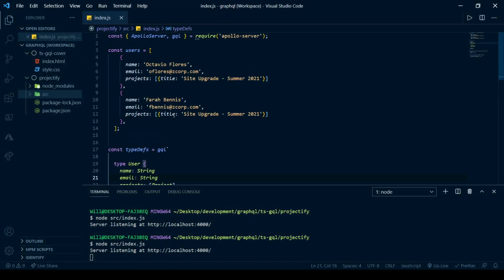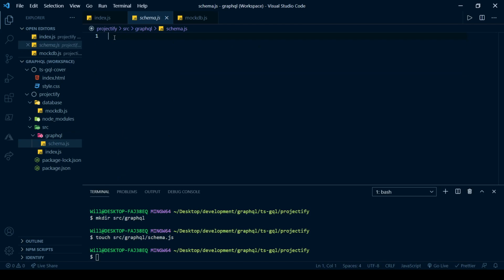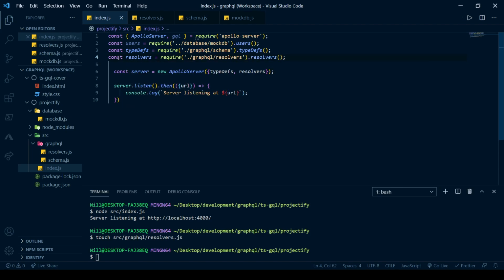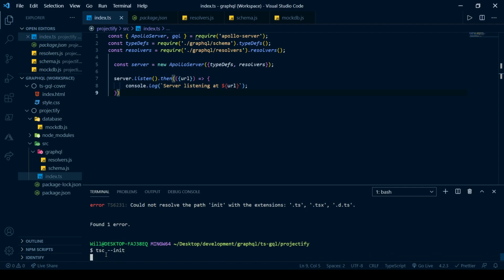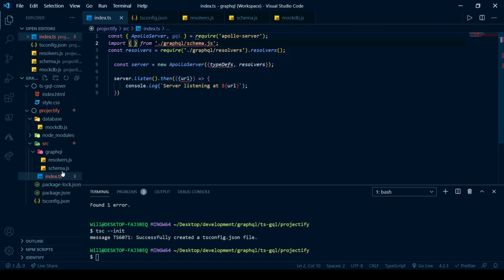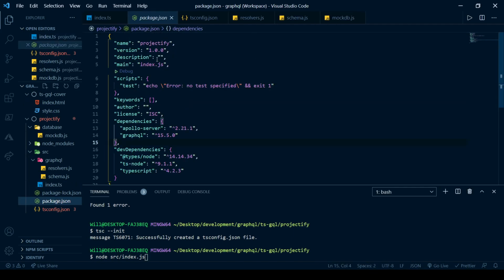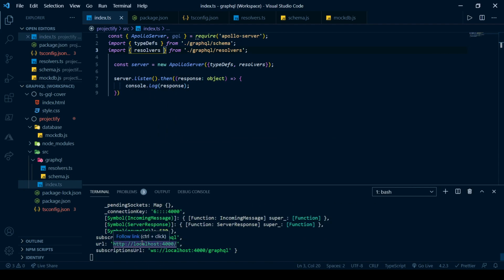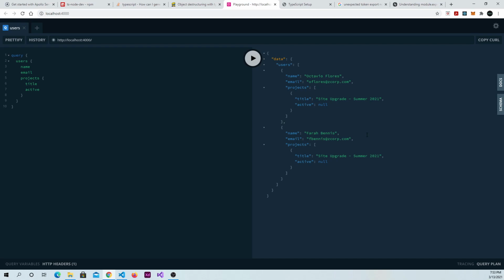2. GraphQL and TypeScript: TypeScript Setup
In this video, we modularize our typeDefs, resolvers, and mock data before getting set up with TypeScript.

Prerequisites: Ability to build a full-stack application with Node.js and a front-end library/framework like React, some familiarity with both GraphQL and TypeScript.